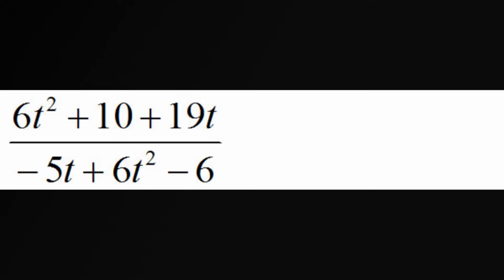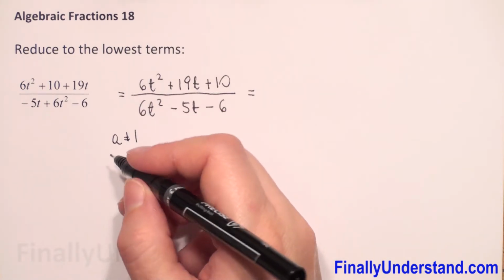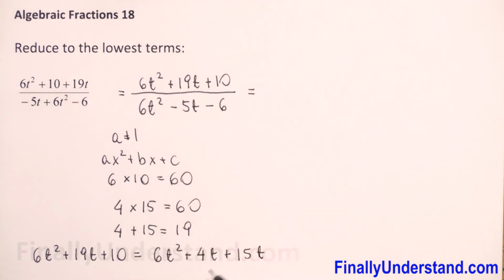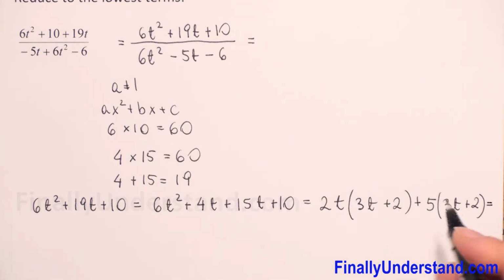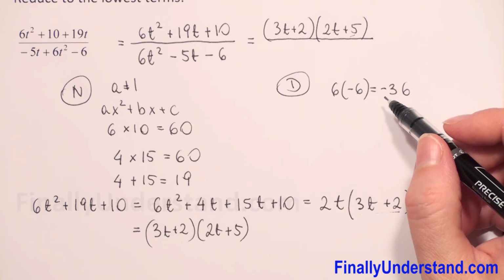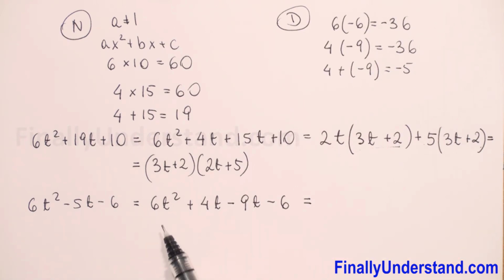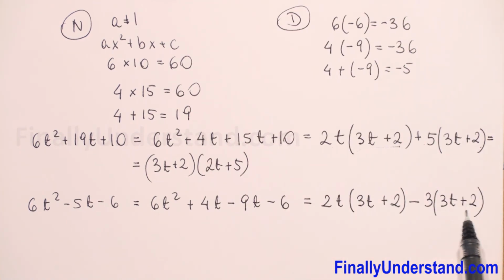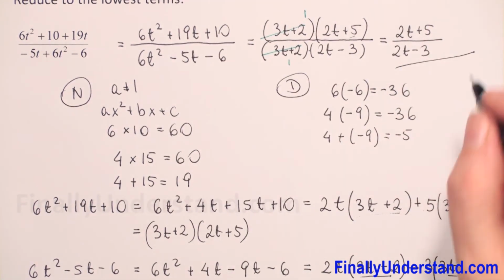Simplifying Algebraic Fractions | Reduce to the Lowest Terms Step by Step 18